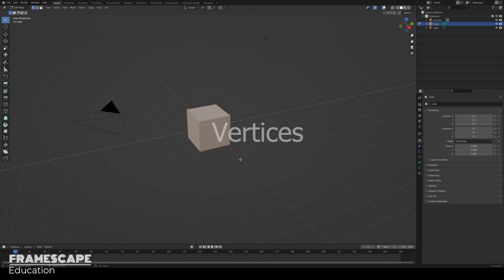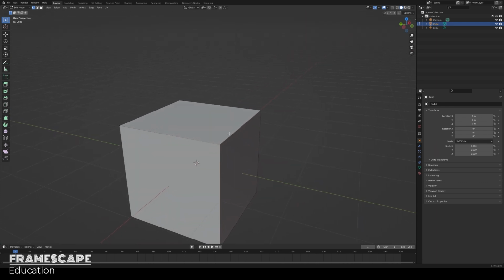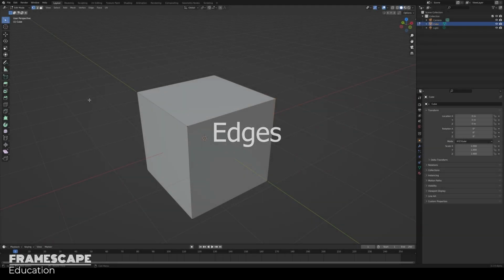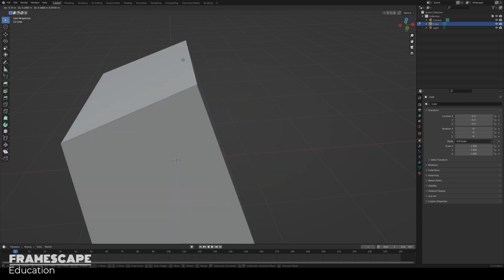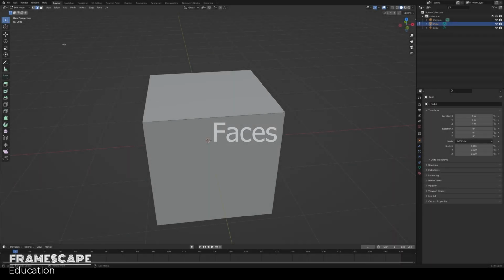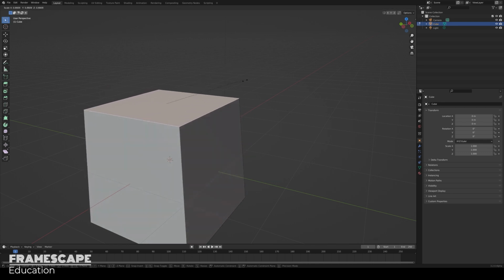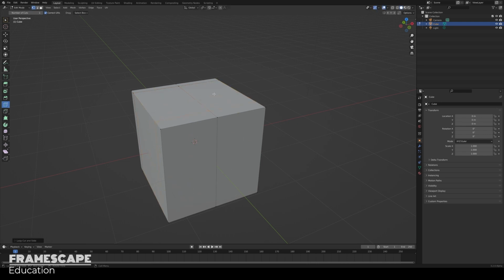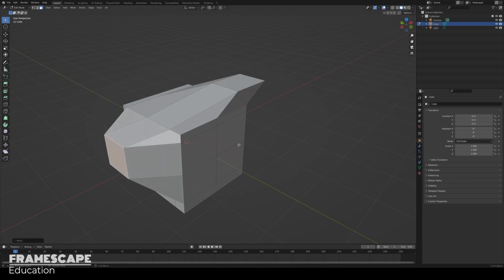Blender Edit Mode Tutorial for Beginners: Vertices, Edges, Faces, and Loop Cut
Learn the basics of editing 3D models in Edit Mode in this easy-to-follow tutorial for beginners. You will learn about the three components of poly geometry - vertices, edges, and faces - and how to use them to create and modify shapes. You will also learn how to use the Loop Cut tool to add more detail to your models.

By the end of this tutorial, you will be able to:

- Use Edit Mode to edit 3D models
- Understand the three components of poly geometry: vertices, edges, and faces
- Use vertices, edges, and faces to create and modify shapes
- Use the Loop Cut tool to add more detail to your models

I hope this video series helps you in rigging a 2D animated character in Blender.